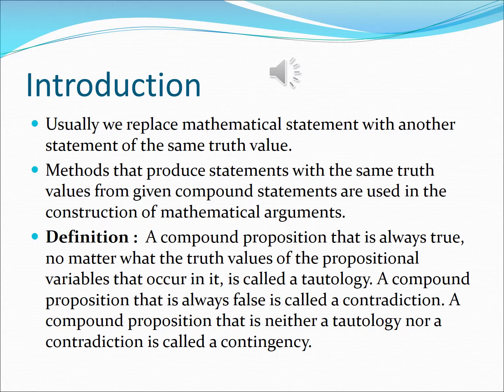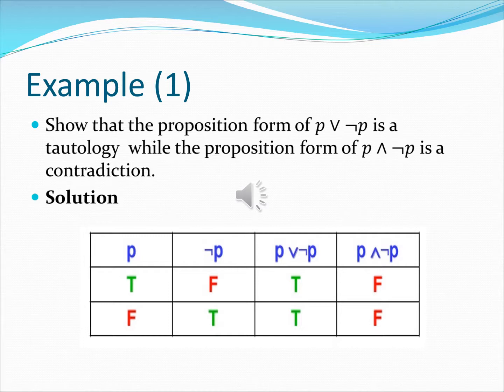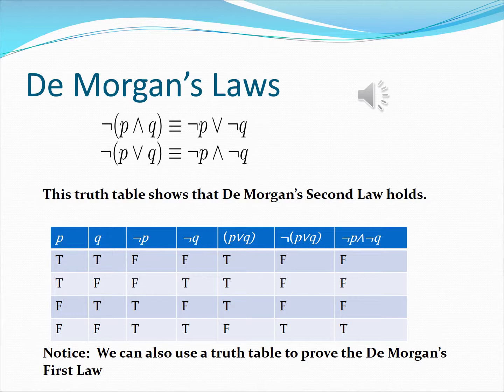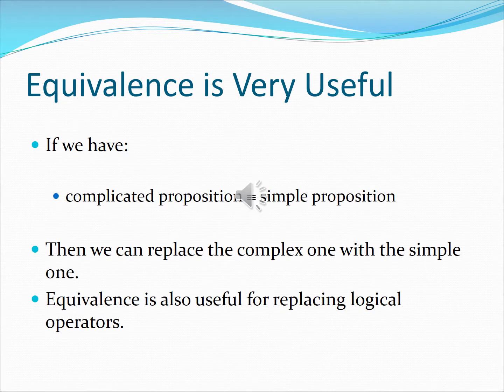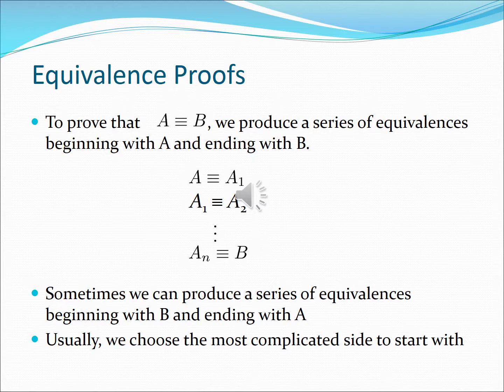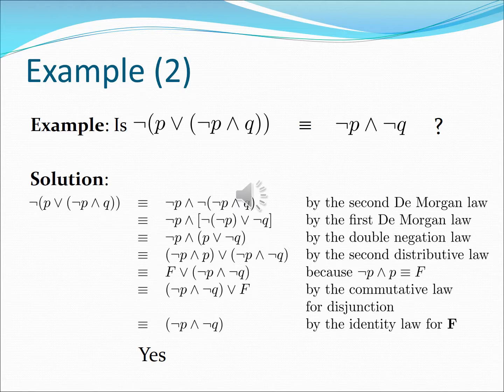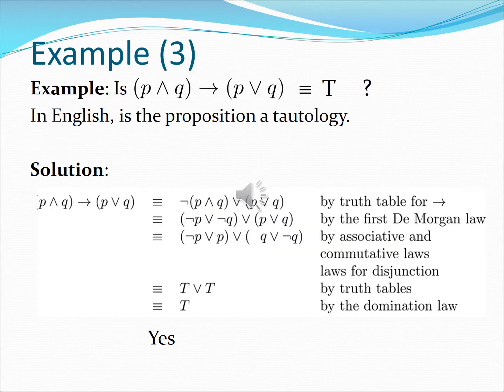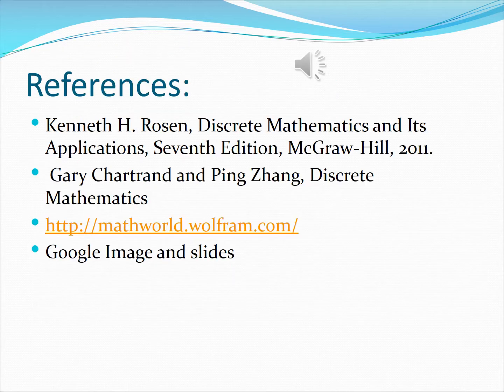Propositional Equivalence Lec3